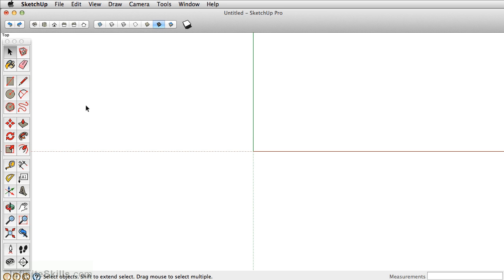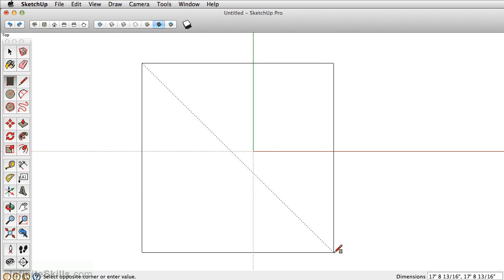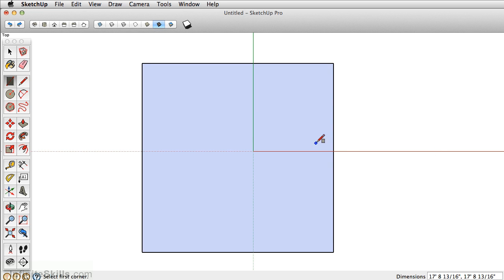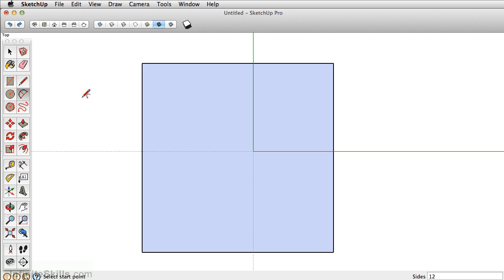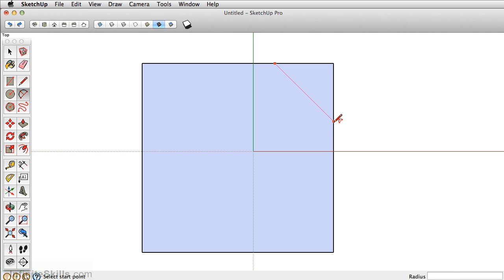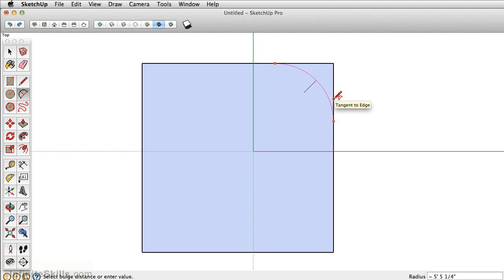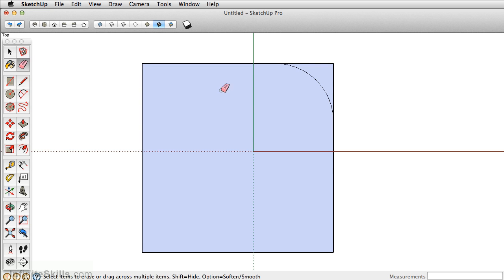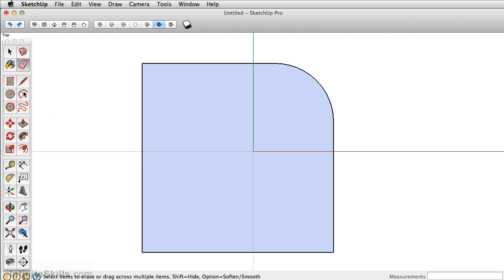0205 Drawing Tools - The Basics